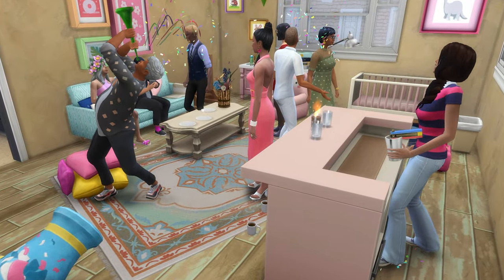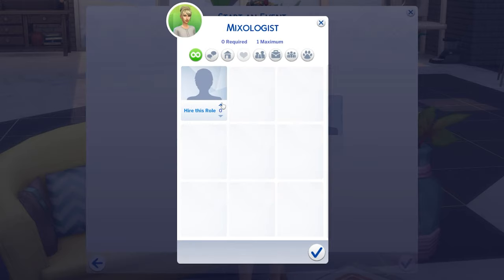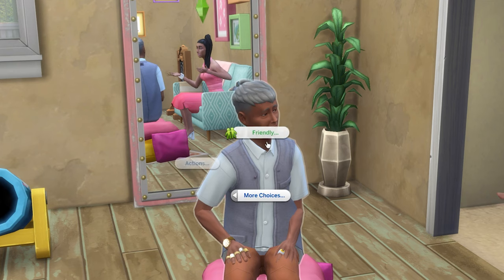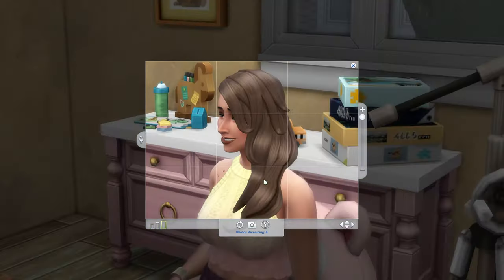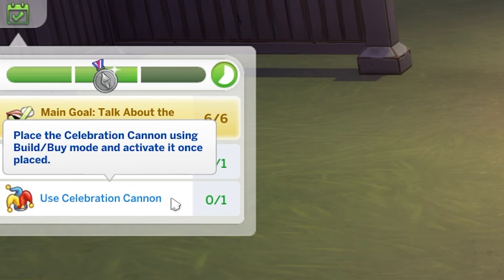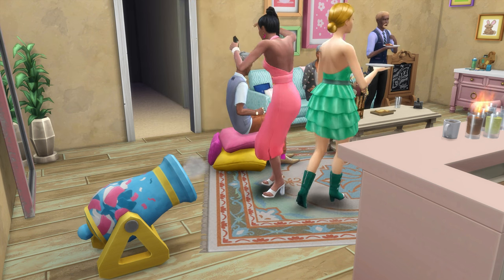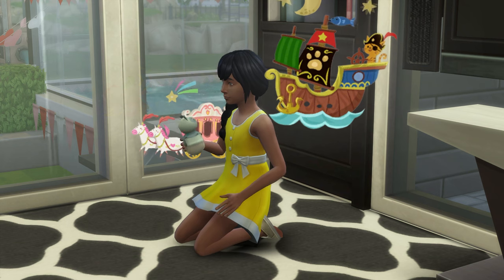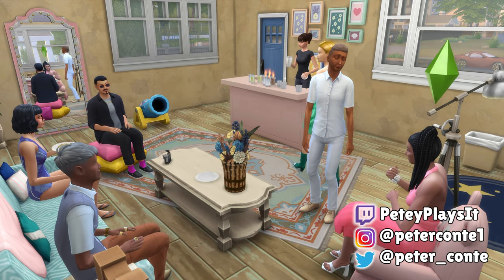How To Throw A Successful [Gold Medal] Baby Shower | The Sims 4 Growing Together Guide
A guide revealing how to throw a successful, gold medal baby shower event in The Sims 4.

The guide covers how to organise and throw a baby shower, and looks at all the tasks you might need to complete in a goaled event in order for it to be successful. This includes both the main task, as well as side tasks, and it'll also talk about the basic objects you'll need for a successful wedding event, as well as the rewards you can expect.